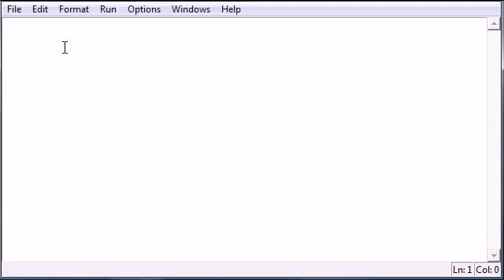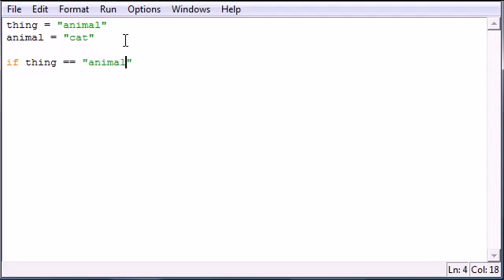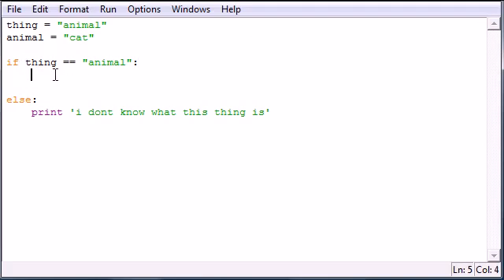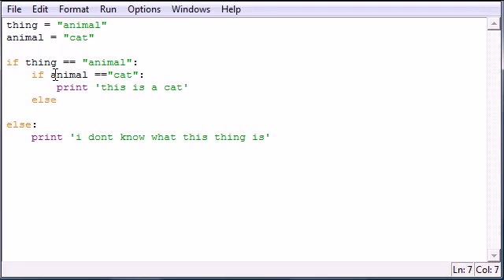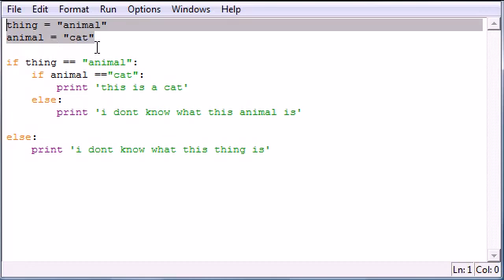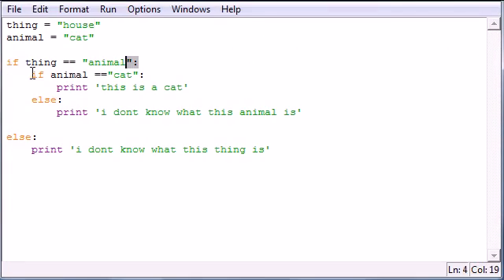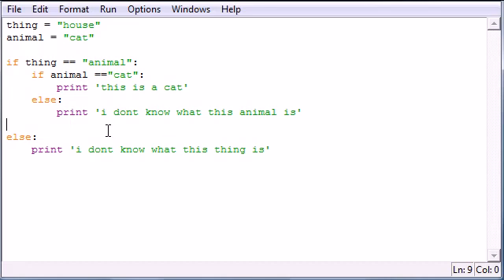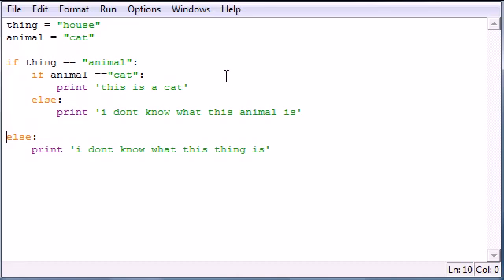Python Programming Tutorial 22 Nesting Statements video x flv